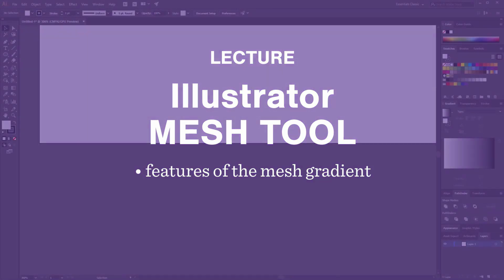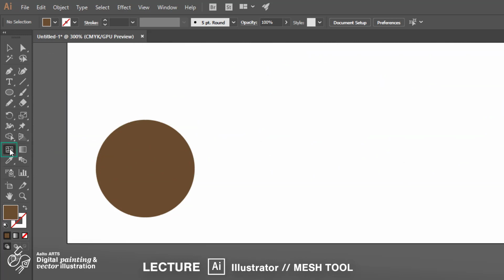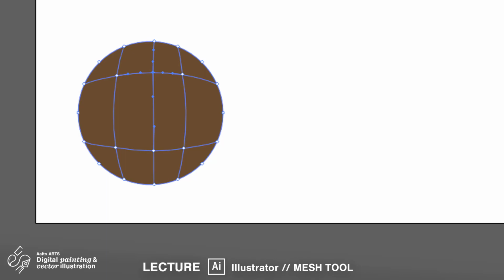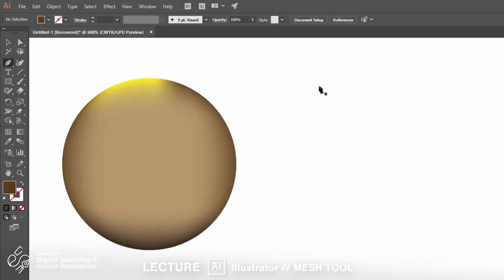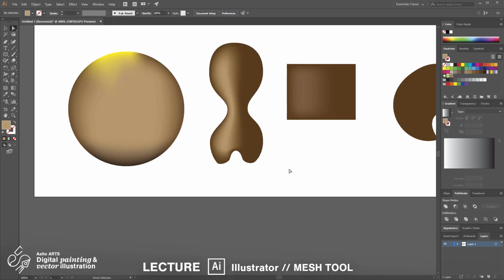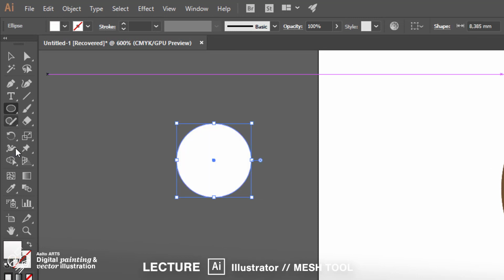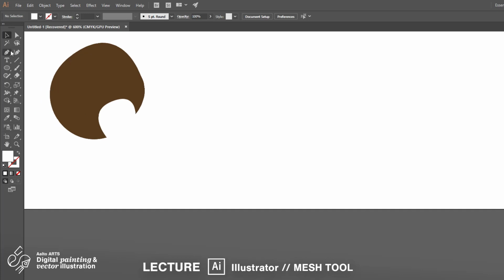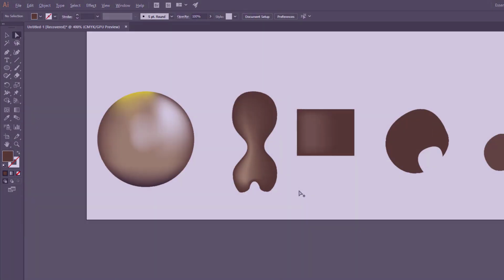AI mesh tool | Illustrator tutorial Aalto University